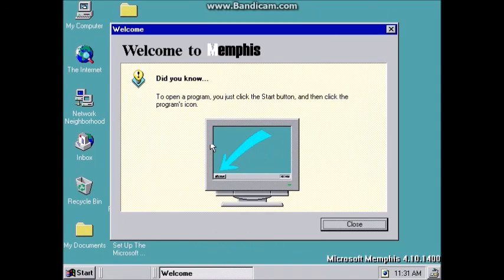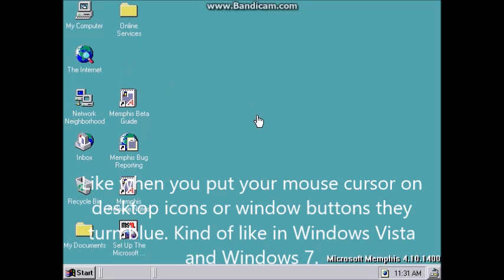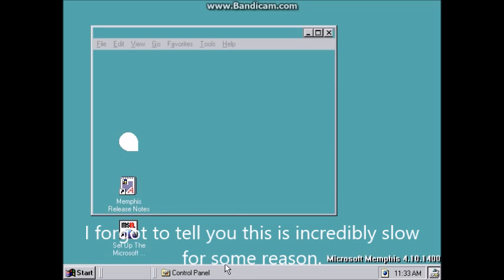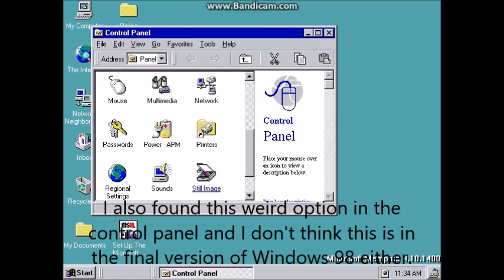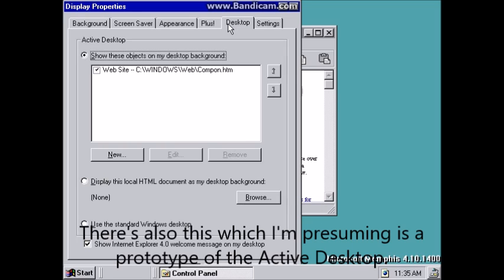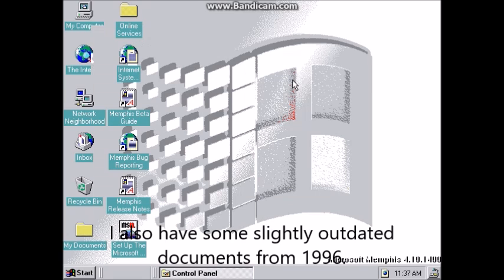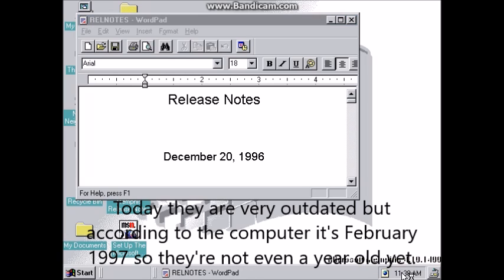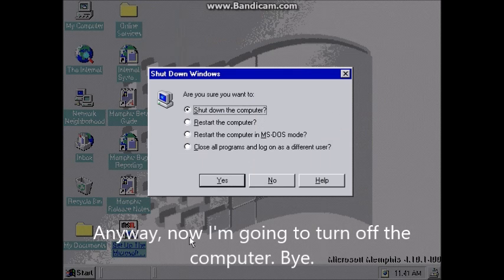Microsoft Memphis (Windows 98 Beta)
It's short because all I really do in it is just point out the differences between this and the final version of Windows 98